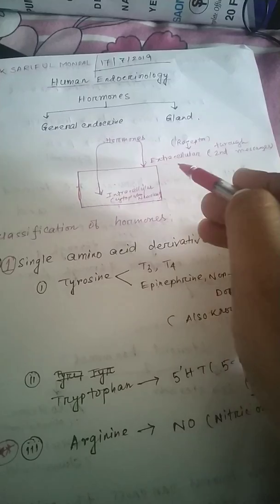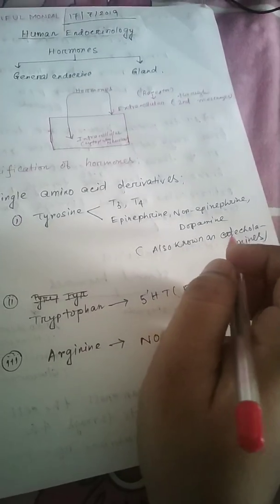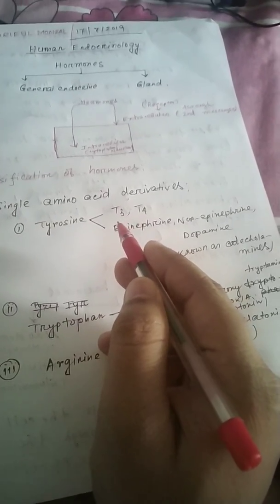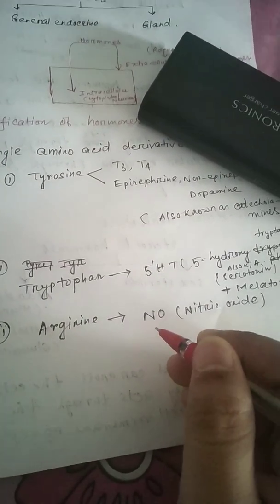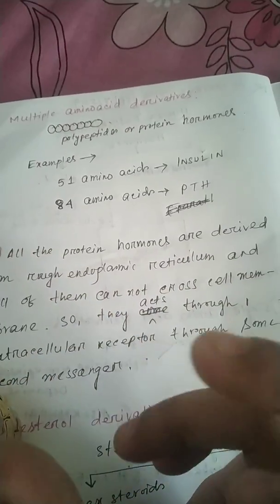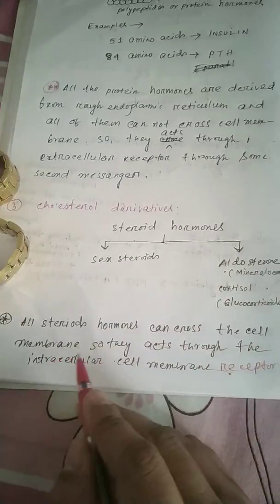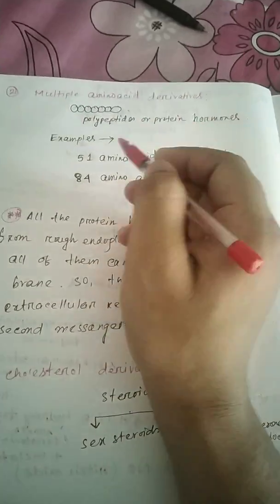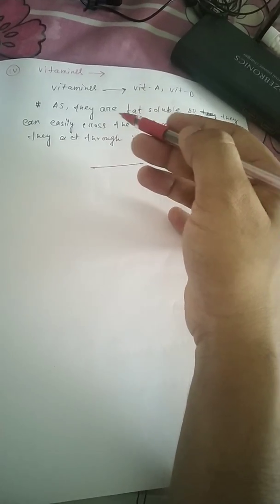CLEAR YOUR CONCEPT ON THE CLASSIFICATION OF HORMONES...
Describing about the classification of home and mode of their actions...